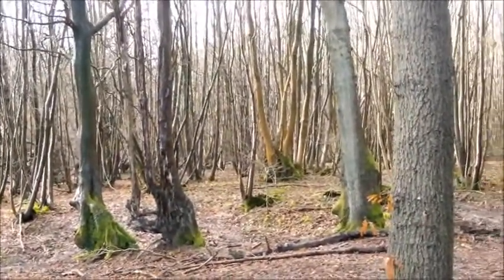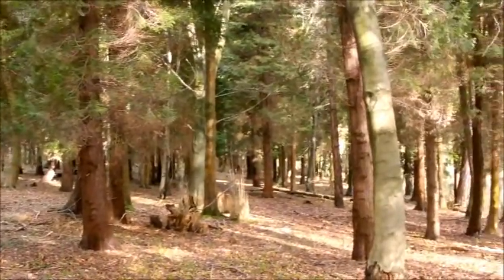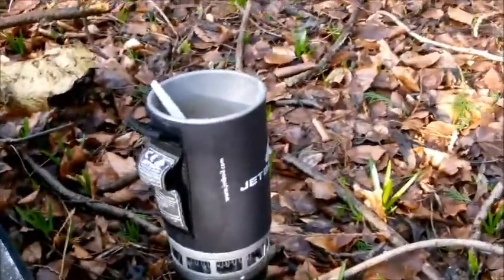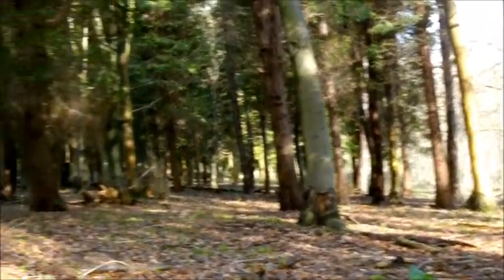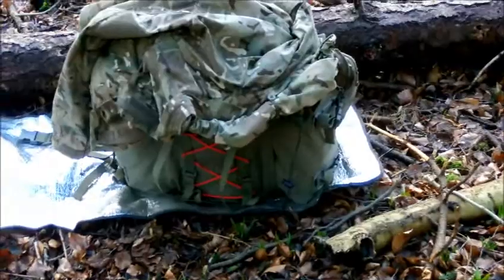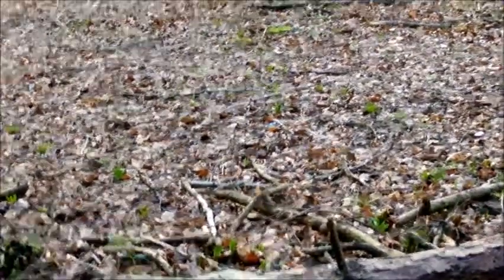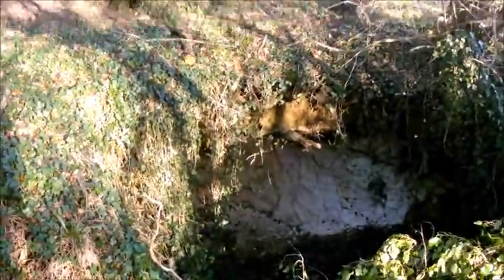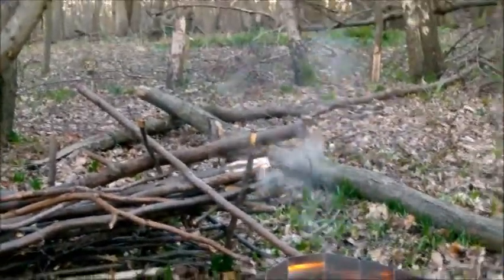Bushcraft beginnings. FromTrottiscliffe to Gravesend Feb 2014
Description : A day's walking on sections of the North Downs and Wealdway in Kent from Trottiscliffe to Gravesend. Sharing information on various items of equipment used along the way.